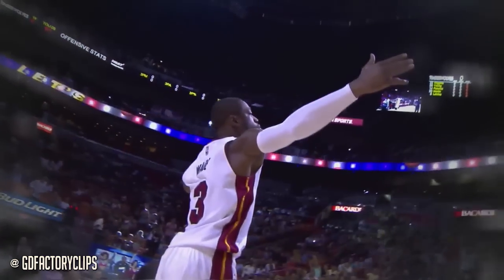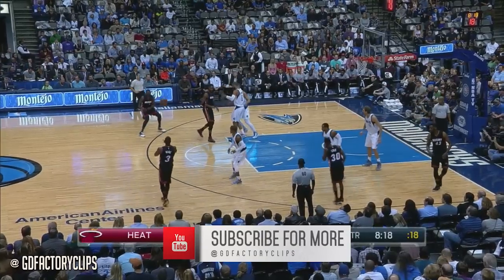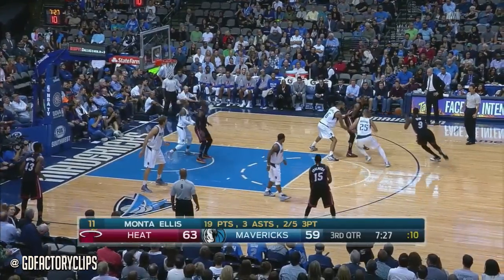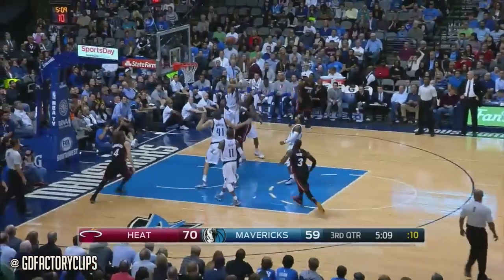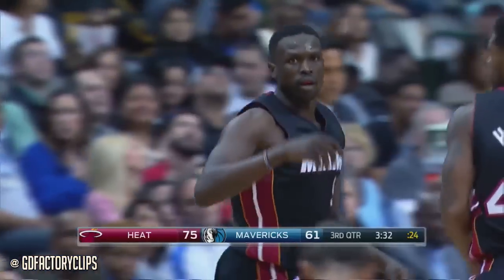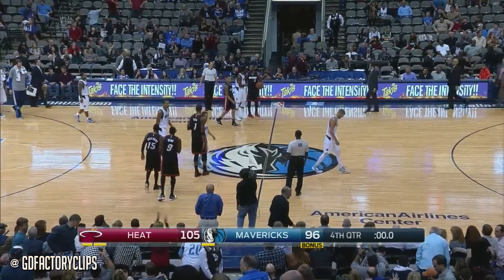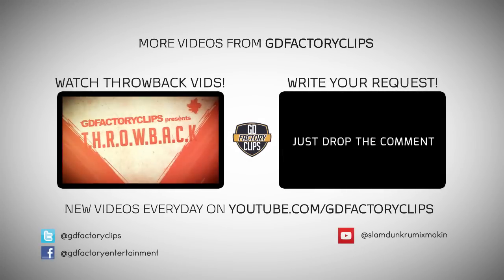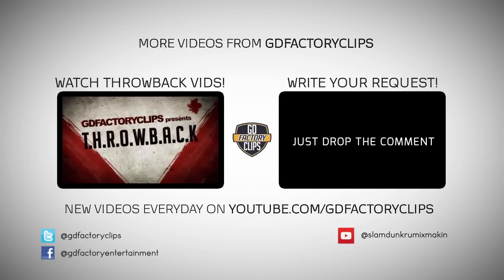Luol Deng Full Highlights at Mavericks (2014.11.09) - 30 Pts